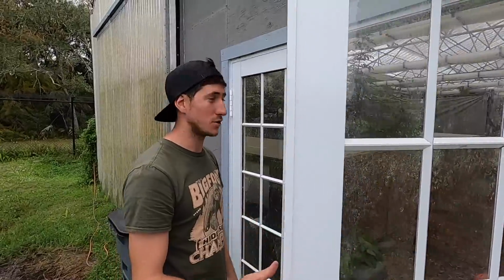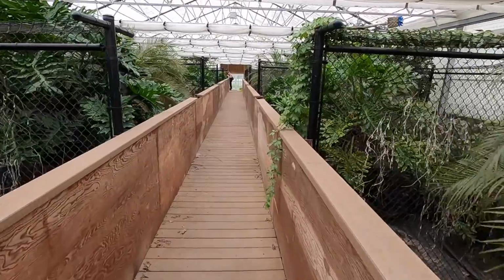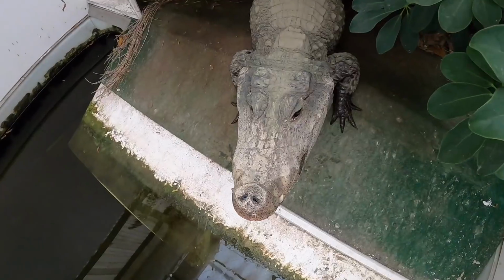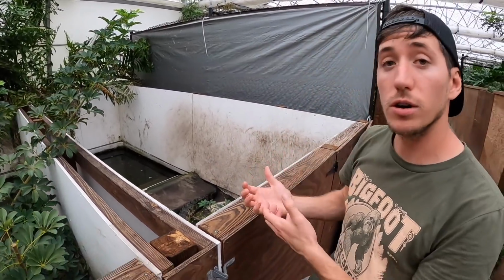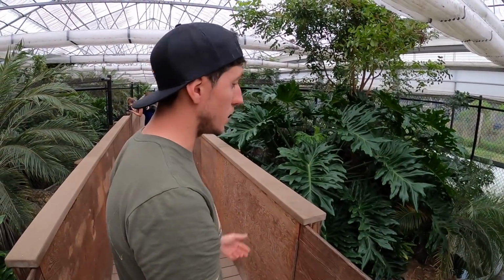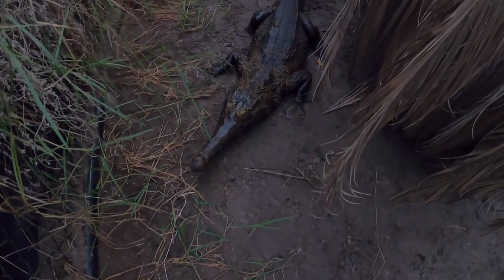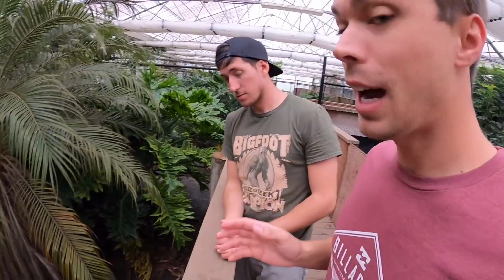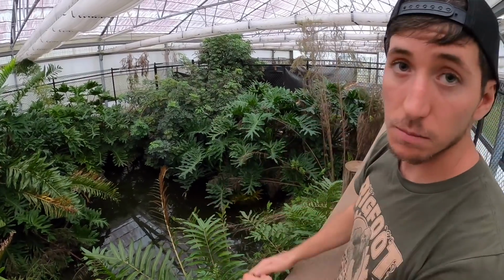Tour of Crocodile filled Greenhouse!!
On this episode we walk you through the greenhouse to show you a few animals that call it home for now. All the animals will be moved into larger enclosures and the next batch will move in.